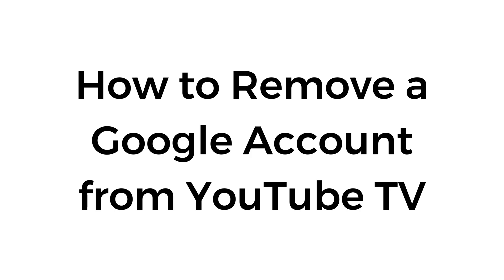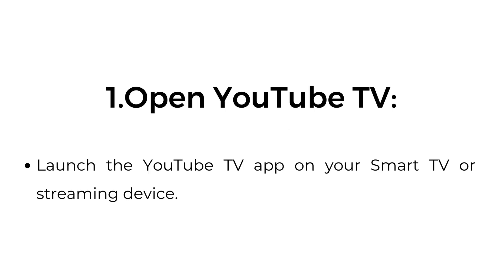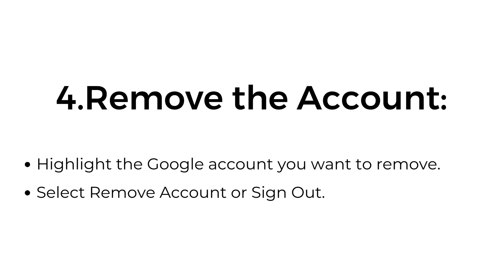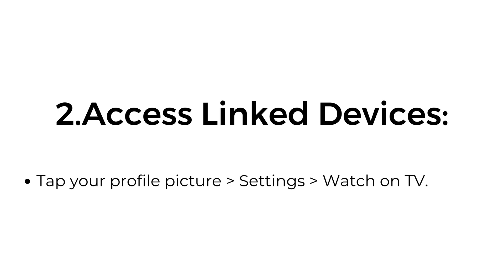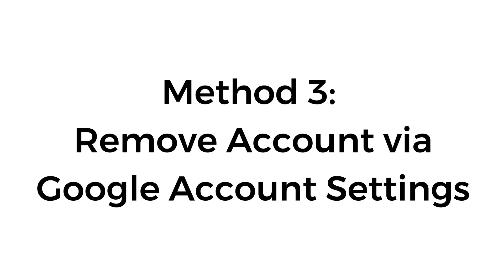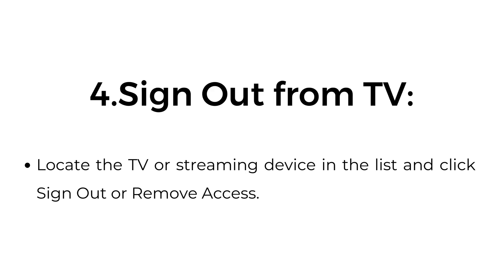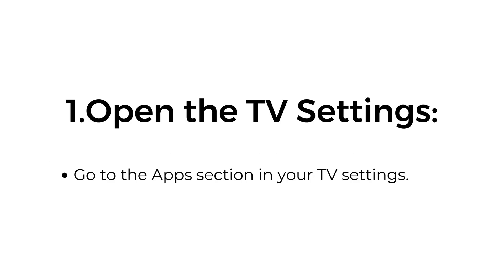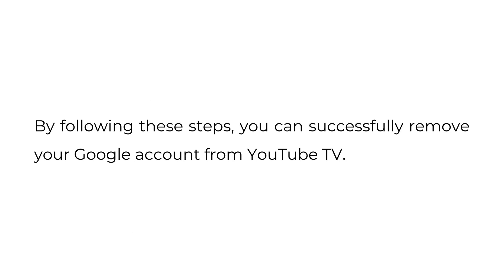How to Remove a Google Account from YouTube TV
In this video, I'll show you how to remove a Google account from YouTube TV. Whether you're using a smart TV, streaming device, or your phone, I'll walk you through several methods to unlink your account.

00:00 Introduction
00:08 Method 1: Remove Account on Smart TV or Streaming Device
00:33 Method 2: Use Your Phone to Unlink the TV
00:54 Method 3: Remove Account via Google Account Settings
01:17 Method 4: Reset YouTube TV App (Optional)